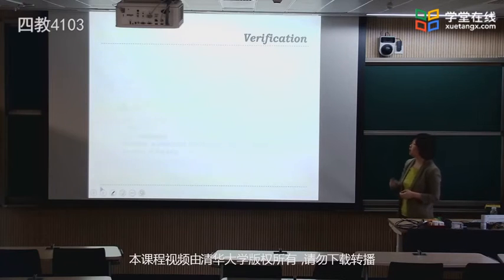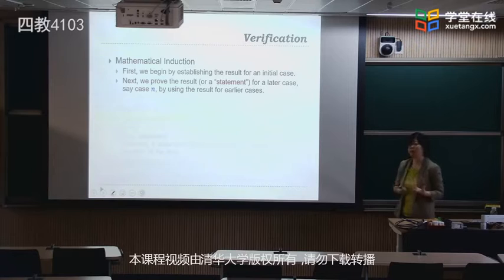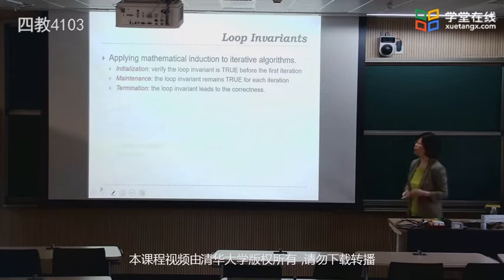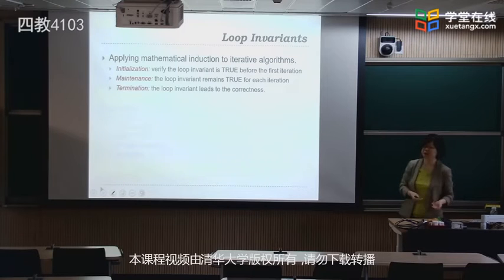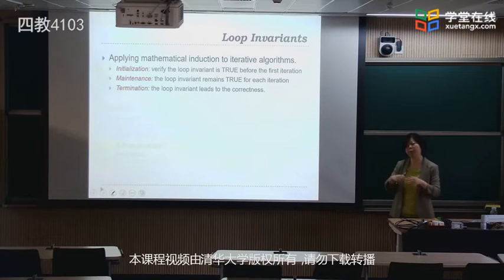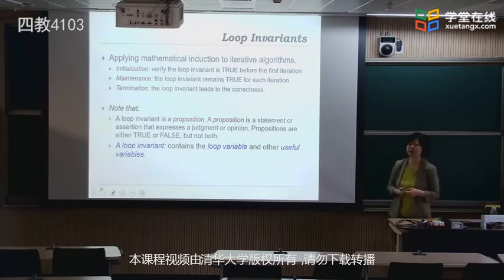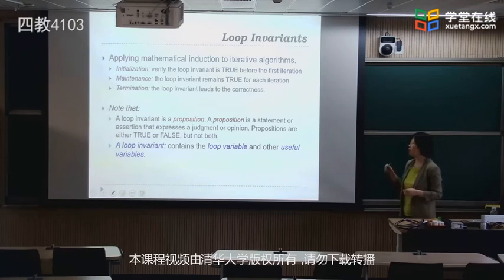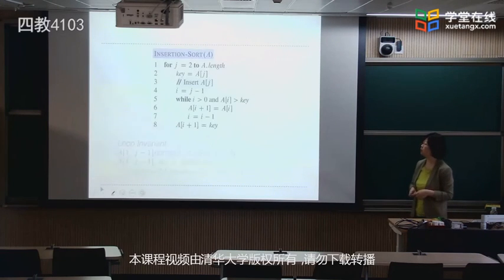120 Loop Invariant